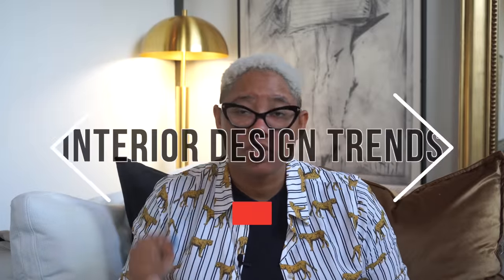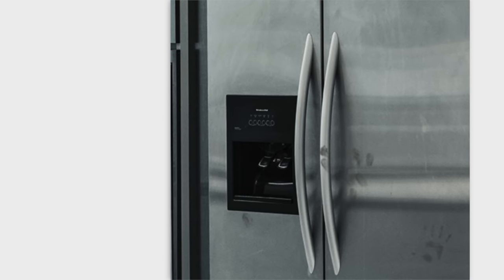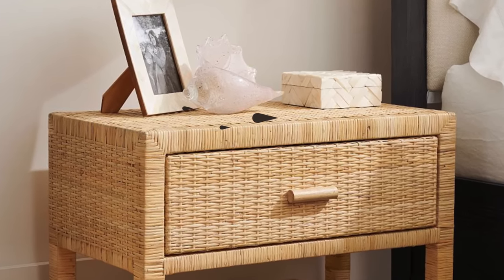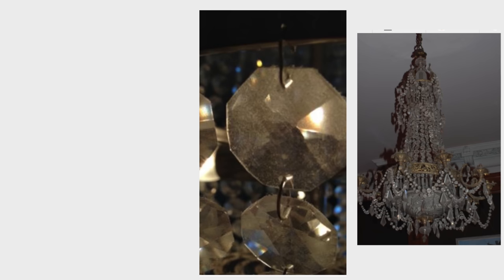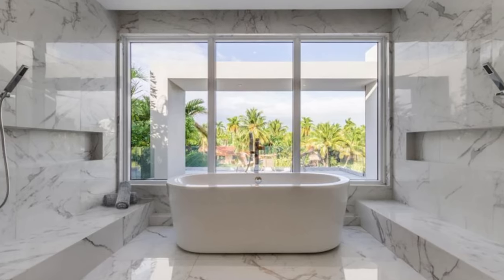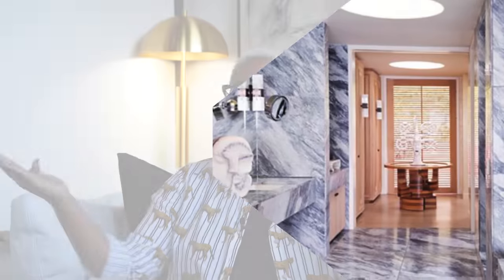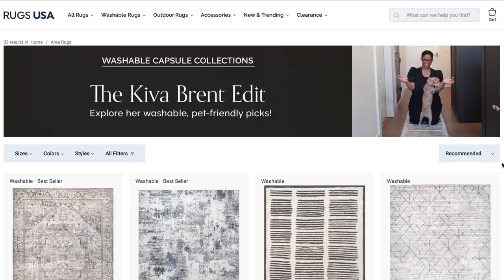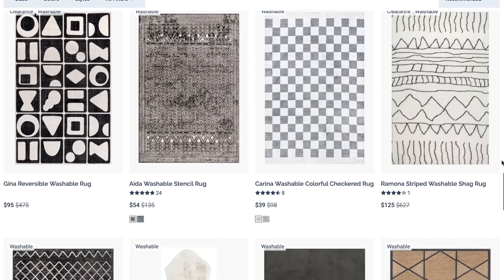11 IMPRACTICAL, High Maintenance Interior Design Trends You'll Regret!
Struggling to design your home and want it designed expertly, affordably, and quickly?

Are you about to click "buy" on something but feel worried that they might be impractical? Today I'm sharing 11 impractical design choices you need to think twice about. These are interior design trends and choices that are a pain to maintain! I'm not saying don't buy into them, instead I'm making sure that you have all of the information before buying into a trend that is impractical and high maintenance!

TIMESTAMPS:
Intro 00:00
Matte Cabinets 00:14
Appliances 01:22
Open Nightstands 2:17
Crystal Chandeliers 4:15
Sharp Furniture 6:15
Wall to Wall Marble 7:40
Ottomans 8:51
Un-lacquered Brass 10:46
Arc Lamps 12:02
Light Rugs 13:36
Glass Furniture 16:07